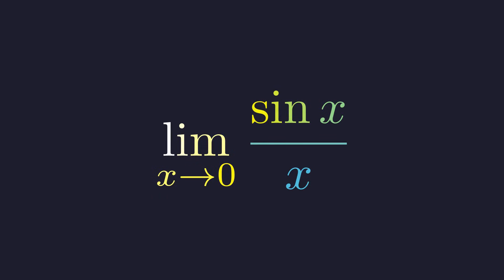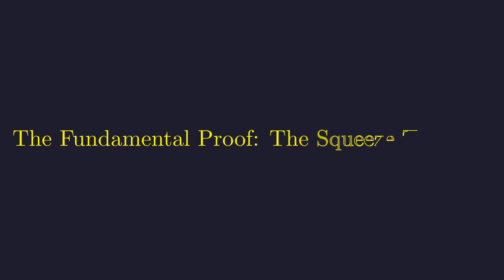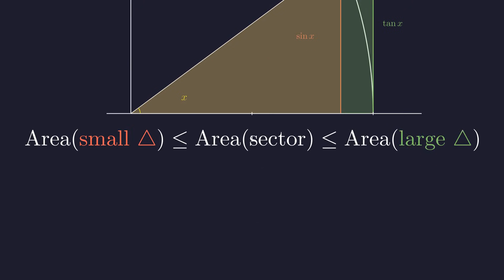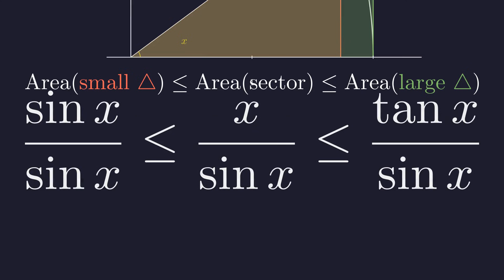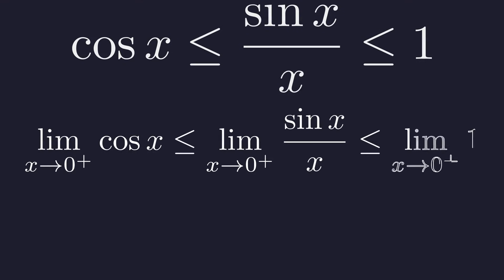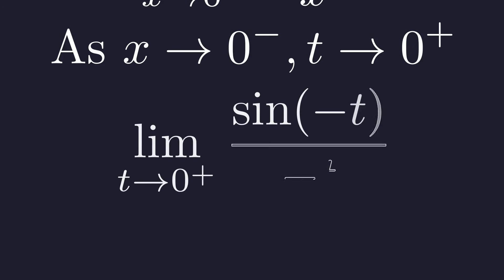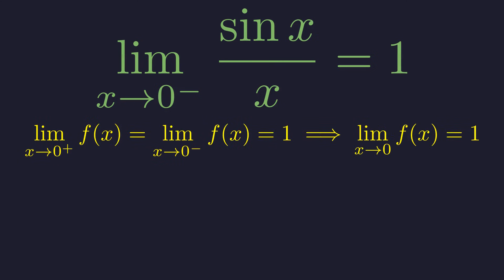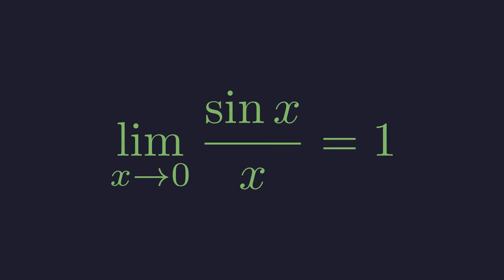Proving sin(x)x = 1 Without Using L'Hôpital's Rule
In this video, we explore one of the most fundamental concepts in calculus: the limit of sin(x)/x as x approaches zero. While it's easy to memorize that the answer is 1, understanding why is the key to mastering calculus. We start by showing why direct substitution fails, leading to the indeterminate form 0/0. Then, we dive into a rigorous geometric proof using the unit circle and the Squeeze Theorem to visually demonstrate the limit. Finally, we verify our result using L'Hôpital's rule and discuss why relying solely on it can be circular reasoning. Whether you're a calculus student or just love math, this video will give you a deeper appreciation for the logic behind limits.

Timestamps:
00:00 - Introduction: The Fundamental Limit
00:19 - Why Direct Substitution Fails (0/0)
00:43 - The Geometric Proof Setup
01:33 - Establishing the Inequality Areas
02:06 - Deriving the Squeeze Inequality
03:18 - Applying the Squeeze Theorem (Right-Side Limit)
03:37 - Proving the Left-Side Limit
04:58 - Verification with L'Hôpital's Rule
05:37 - Conclusion & Summary